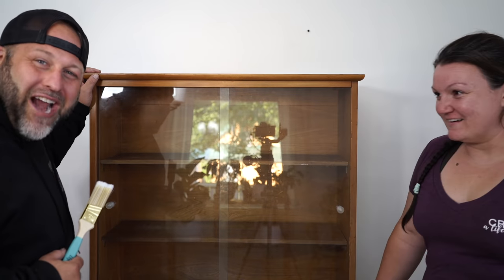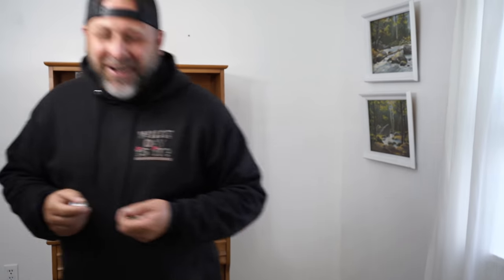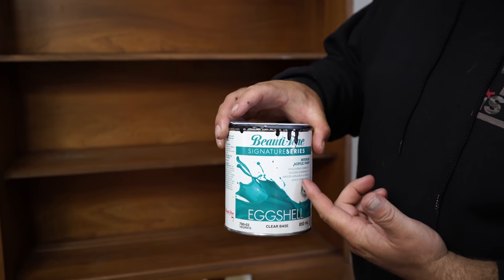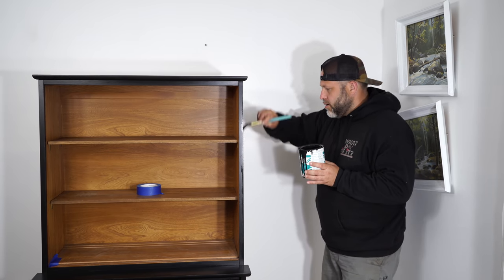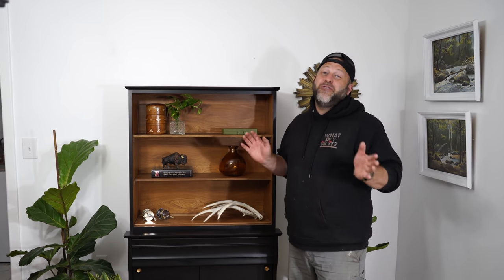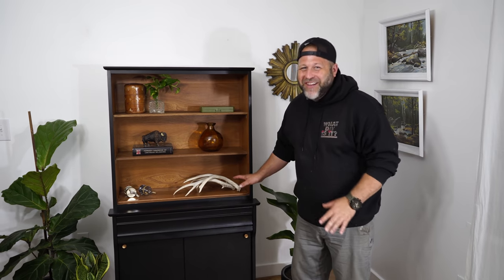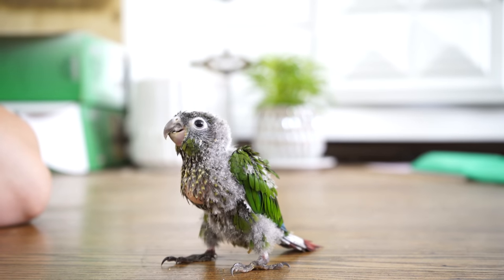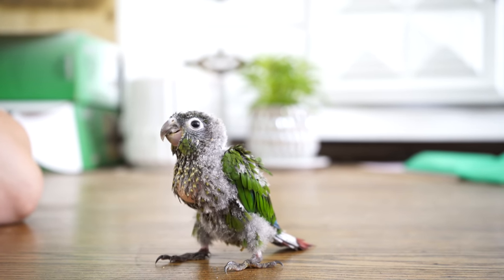DIY Mid Century Modern Furniture Restoration Makeover with a surprise reveal!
During this video we picked up a mid century modern furniture piece second hand. I love to up-cycle anything I can get my hands on for a diy home decor project so this was the perfect item! Mid Century modern furniture is so versatile it can fit into nearly any home decor space. We makeover before and after this mcm design piece and bring it to 2020.